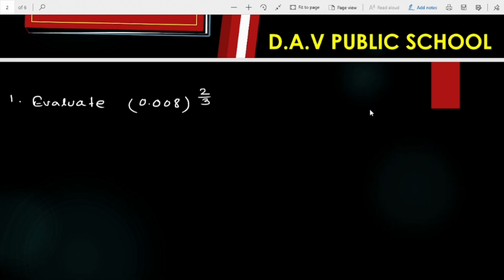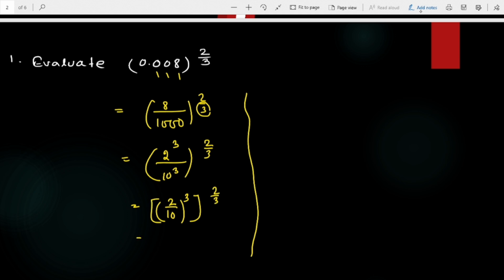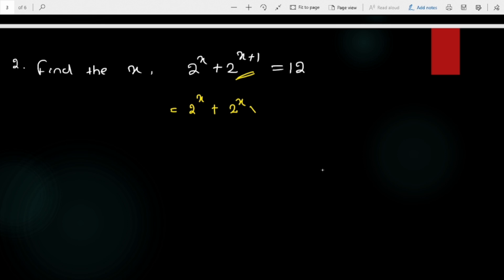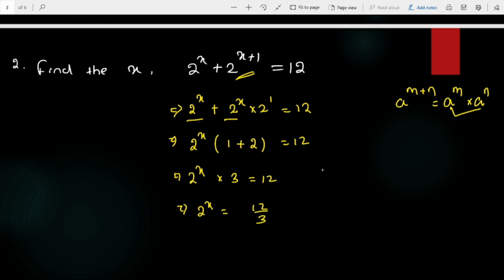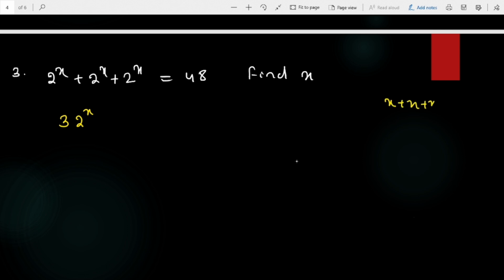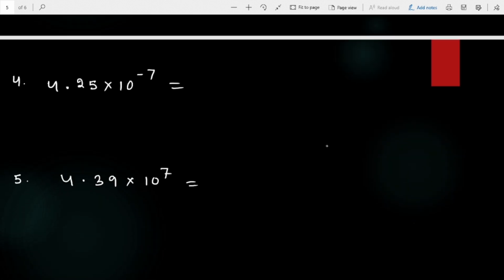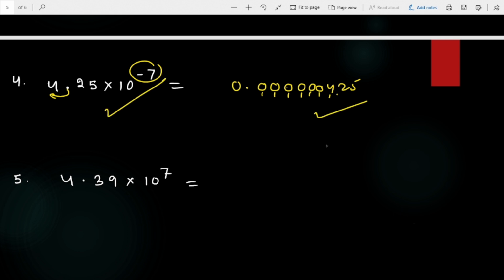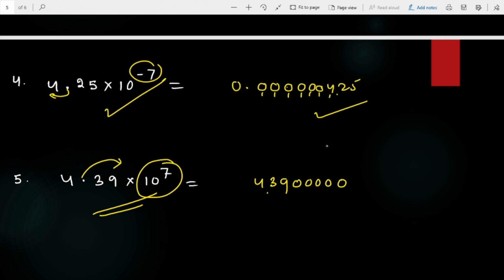Class 8 Math Most Important Questions Series Part 1 | Periodic Test 2 2024-25 | DAV Public School 🏫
Get ready for the upcoming Periodic Test 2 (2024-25) with Part 1 of our Class 8 Math Most Important Questions series, specially designed for DAV Public School, Cuttack students! This video covers key concepts and problem-solving techniques to help you excel in your exams.